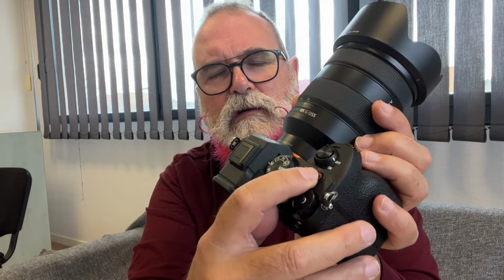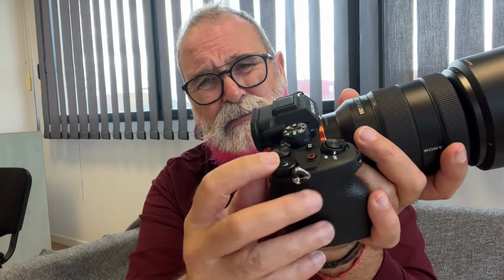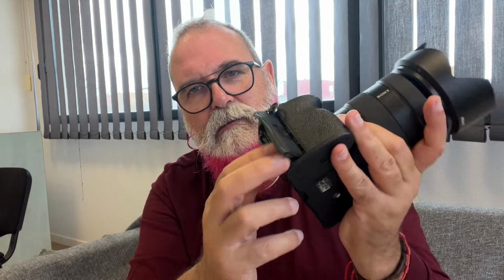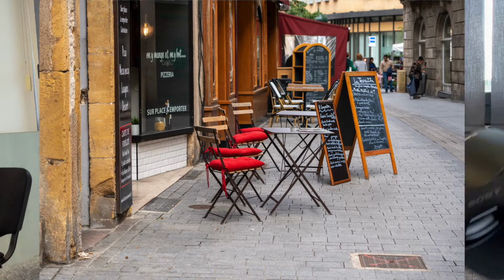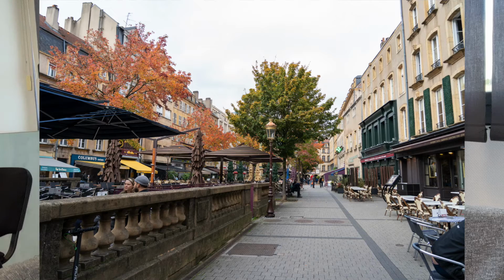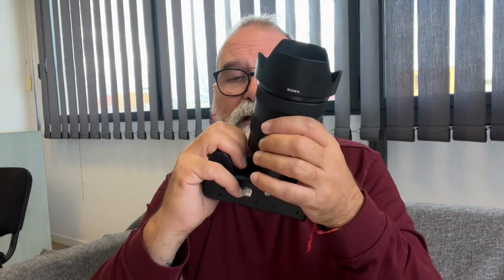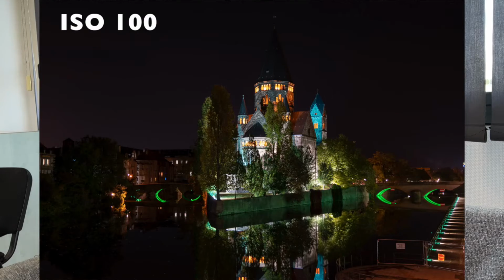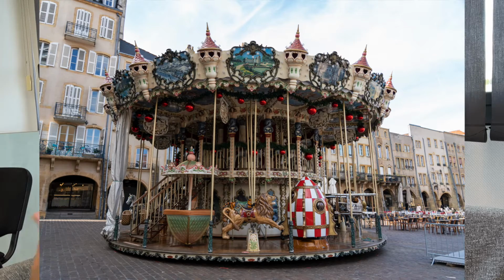Review of Camera Sony a7 IV + 24-105mm F4 G - IN ENGLISH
Amazon USA